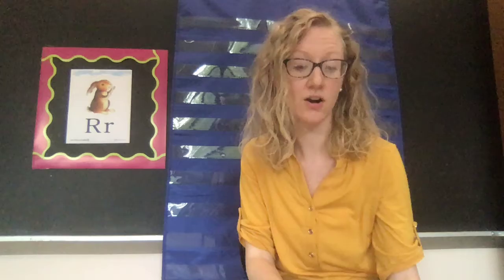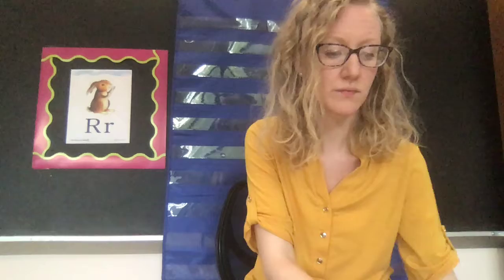Introduction to Rr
Let's learn all about the letter Rr!